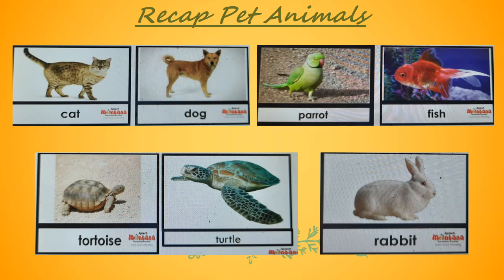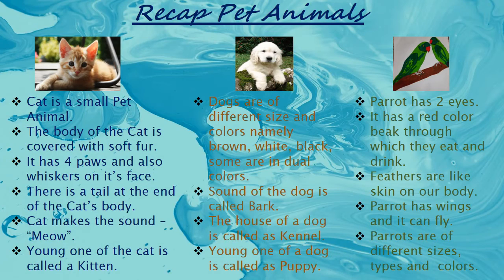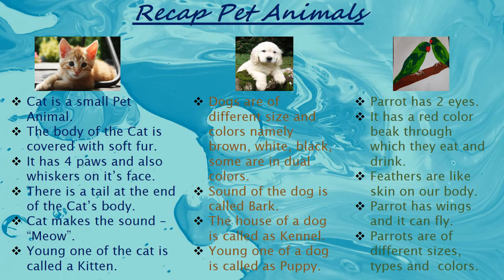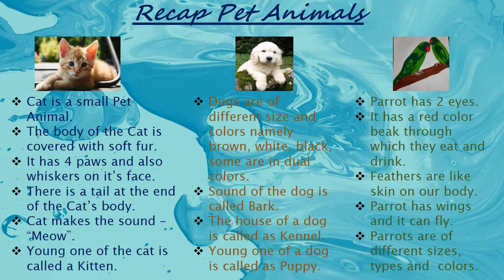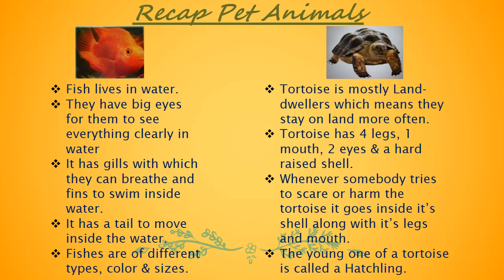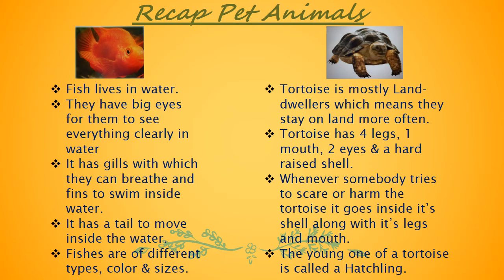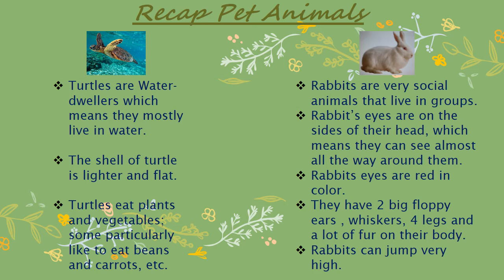Recap of Pet Animals